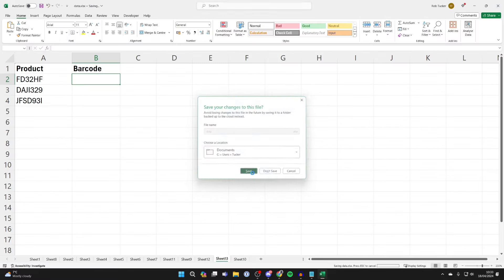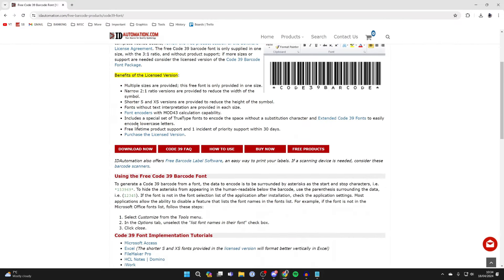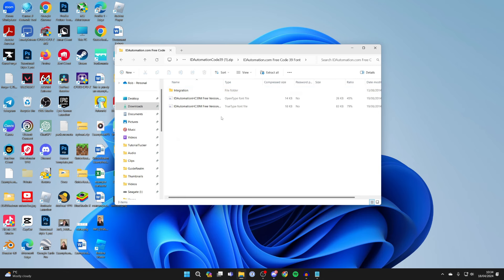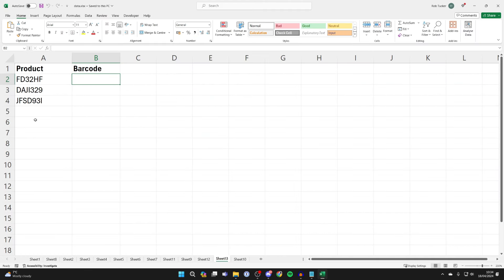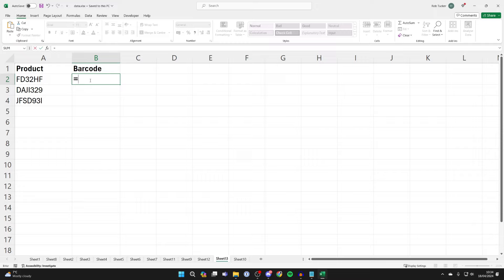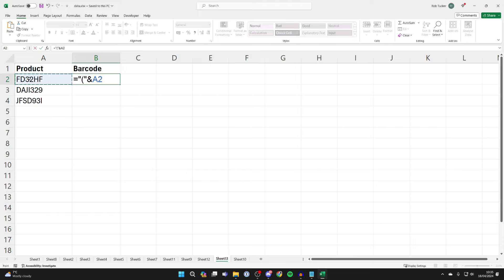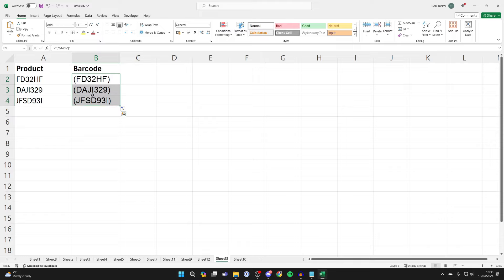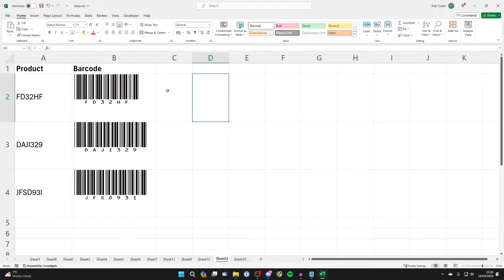How To Make Barcodes In Excel - Full Guide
Learn how to make barcodes in excel in this video.

GuideRealm